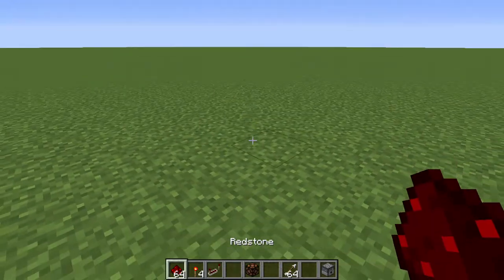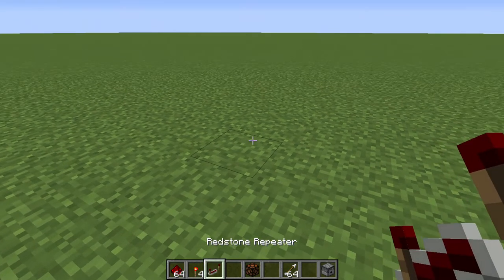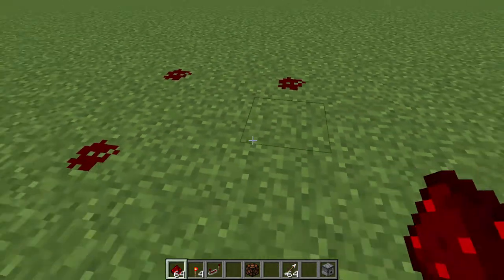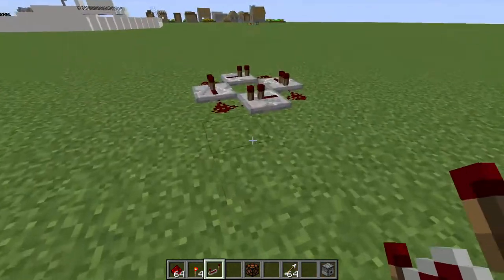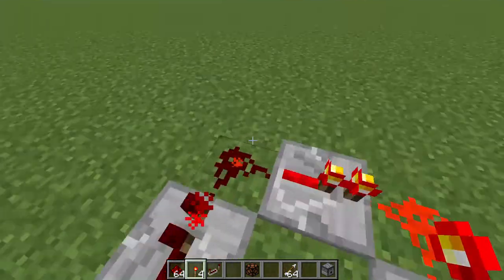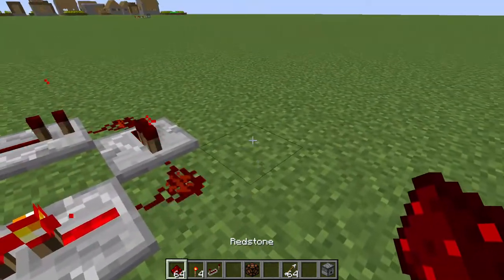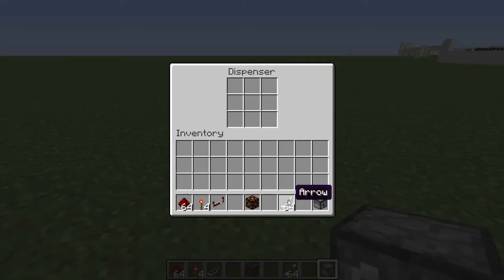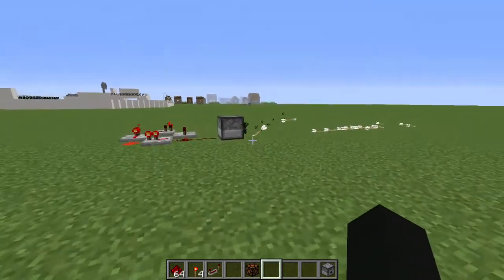Minecraft tutorial-how to make a redstone clock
Minecraft pc edition